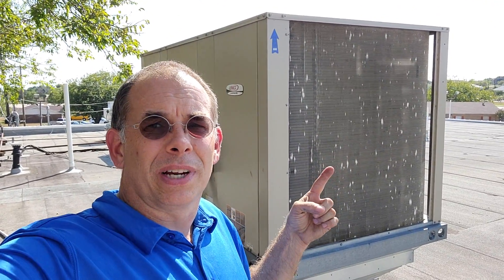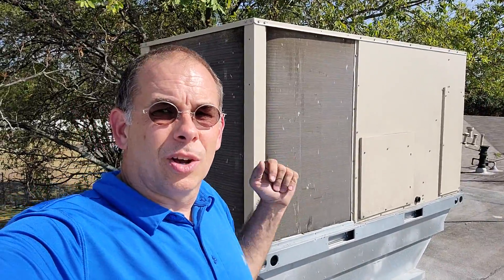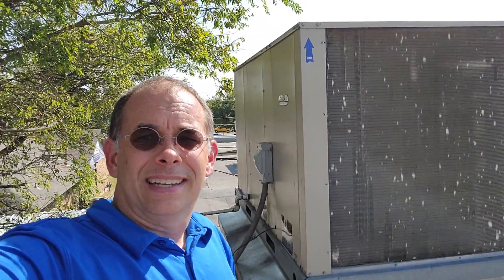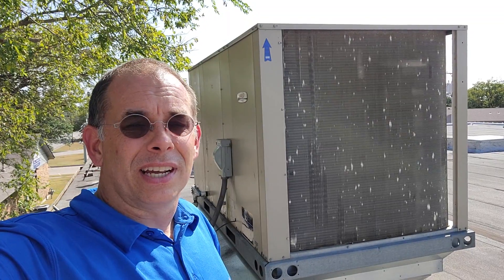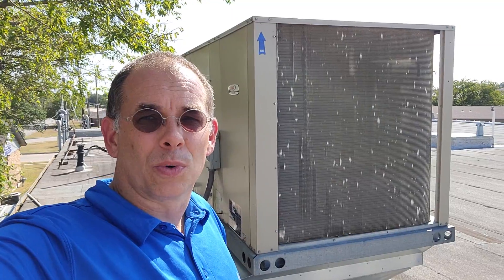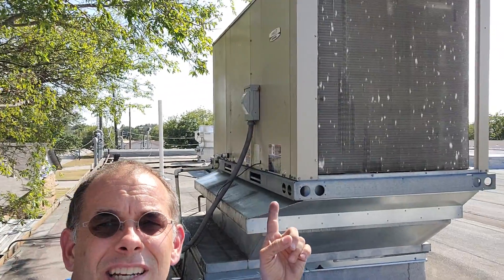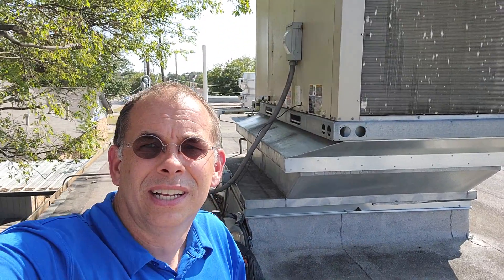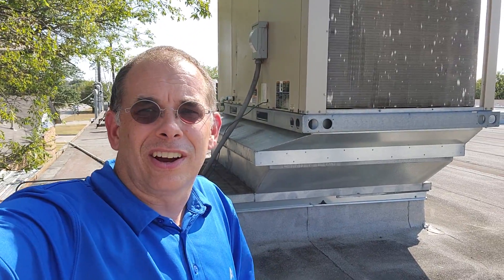Commercial Air Conditioner Tips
Always a good idea to install hail guards on your new units. Even older unit can be upgraded if the guards are still available.

Let us know if we can help.